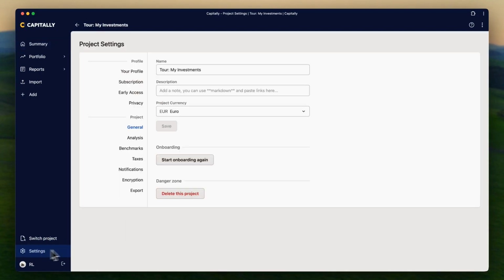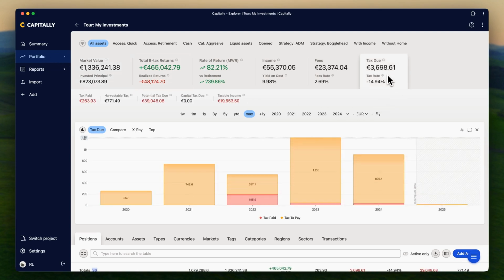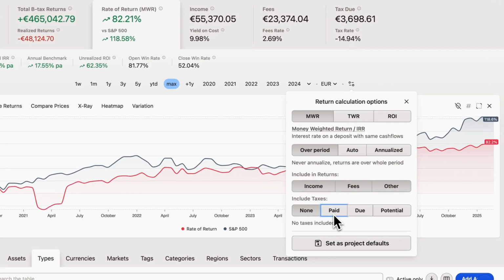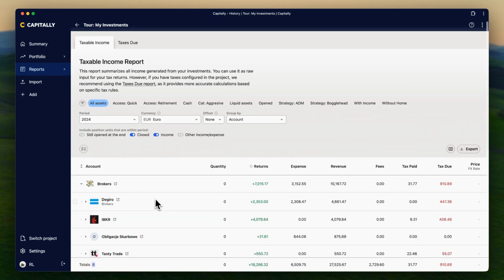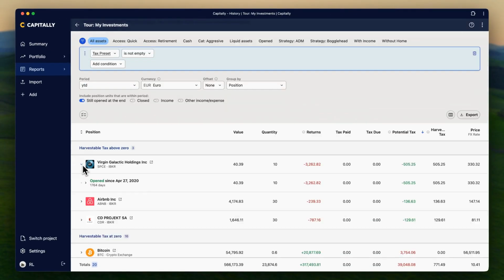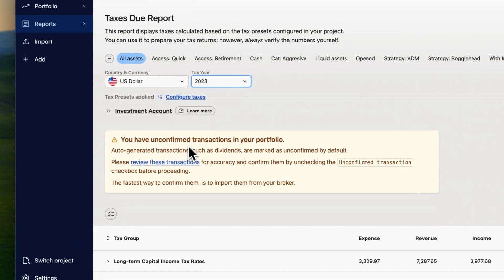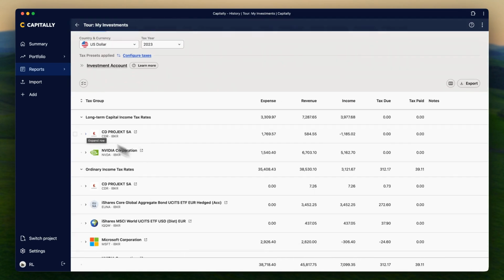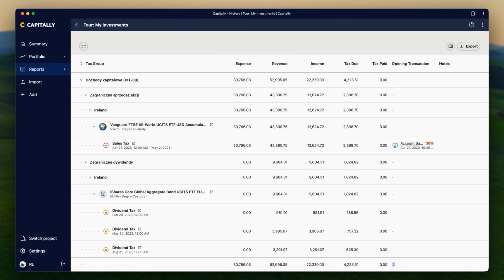How to track your Capital Gains Taxes, no matter where you live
Tired of spreadsheets and broker statements when calculating your investment taxes? Capitally makes it easy to track tax obligations, from capital gains and dividends to wealth tax and loss harvesting. While it won’t file your taxes, it will help you gather all the numbers you need and understand exactly where your taxes come from.

In this video, you’ll learn how to:

✅ Set up tax presets for different accounts and jurisdictions
✅ View tax due metrics and compare tax obligations across assets
✅ Include taxes in performance calculations for a more realistic view
✅ Generate reports for taxable income and tax due
✅ Use tax loss harvesting to optimize your tax situation
✅ Verify auto-generated dividends and ensure tax accuracy

Make tax season stress-free and get a clear overview of your investment-related taxes!

00:00 Introduction
00:24 Setting up taxes
00:58 Tax Due Metrics
01:37 Including taxes in returns
01:55 Taxable Income Report
02:44 Harvestable Tax
03:09 Tax Due Report
03:25 Confirming auto-generated dividends
03:57 Exploring tax report

What is Capitally?

Capitally is a secure personal investments tracker, designed to help you monitor a variety of assets—from stocks, ETFs, real estate, and crypto to custom assets like art, collectibles, or startups. It enables you to see your whole investment strategy at a glance, dive deep into performance history, and understand what drives your portfolio. Import your data from any CSV or spreadsheet while keeping it completely private with client-side encryption.

Stop using Spreadsheets! Track your investments the smart way!